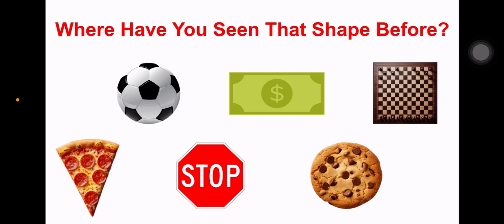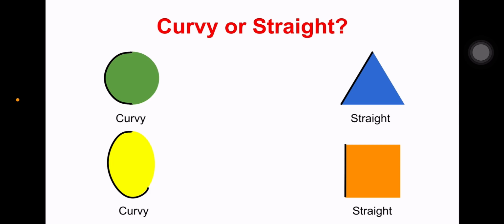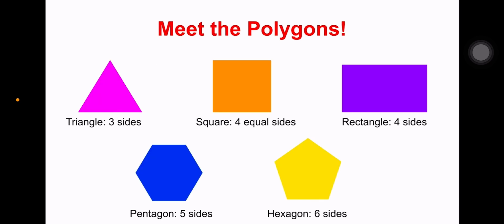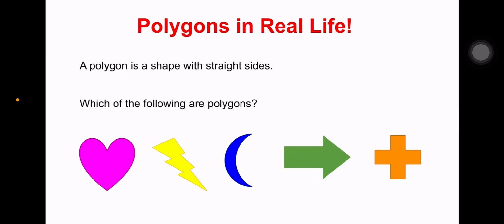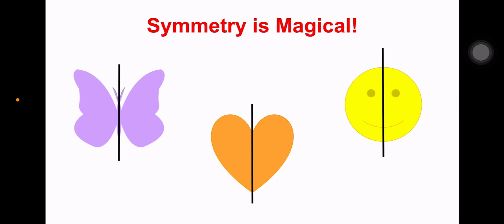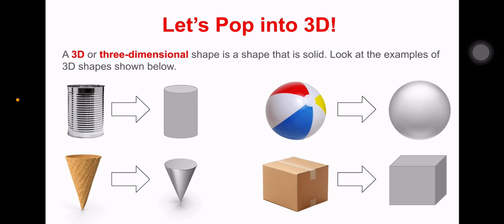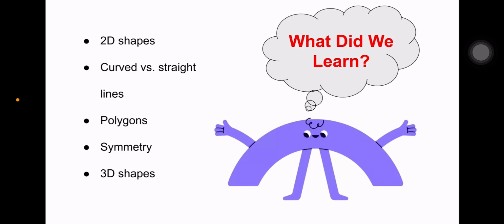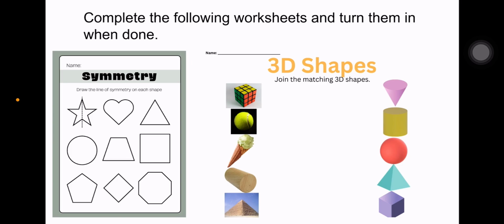Lesson Presentation: 11.2 Exploring the World of Geometry 2nd Grade